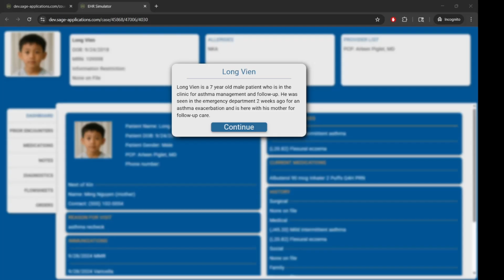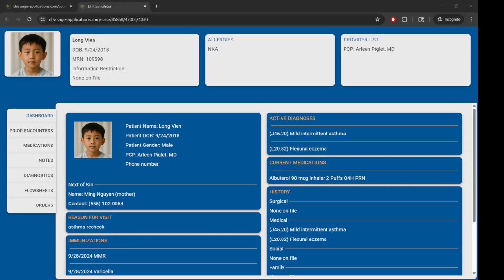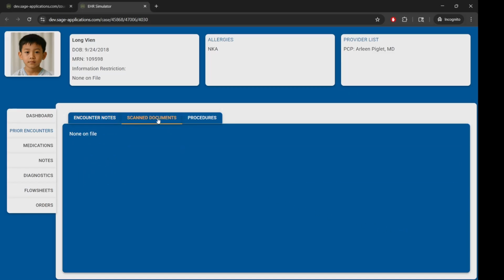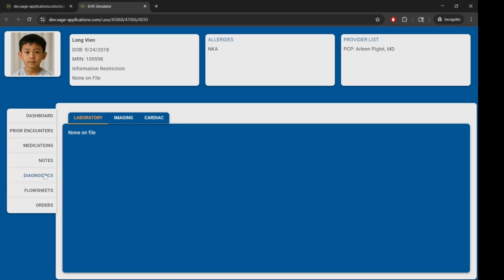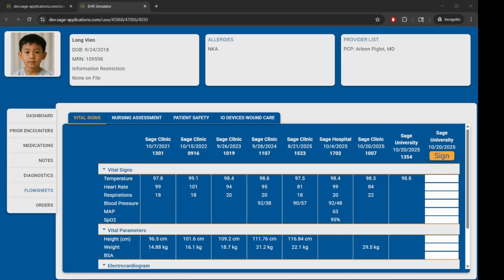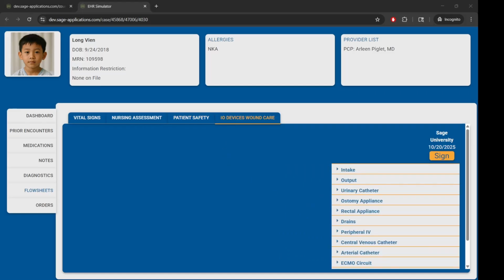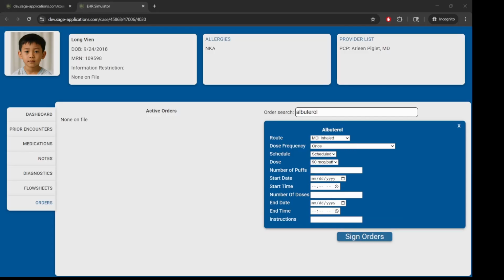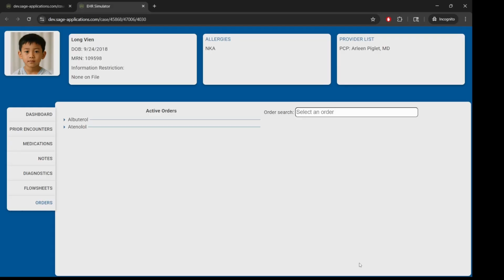Sage Applications - EMR Use and View Only Guide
A video how-to guide for student users of the Sage Applications electronic medical record system. This video is an overview of how to navigate the EMR in a view-only record.